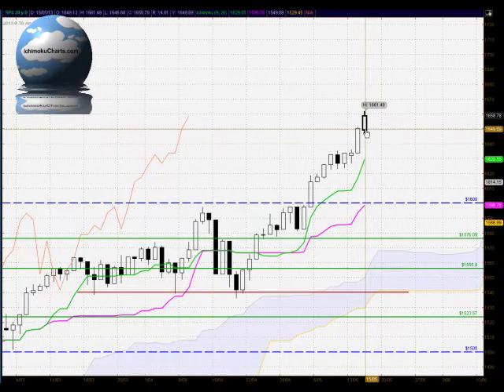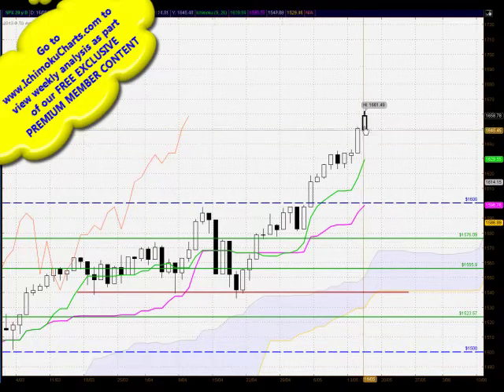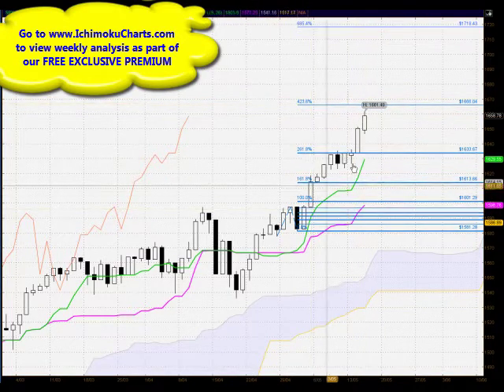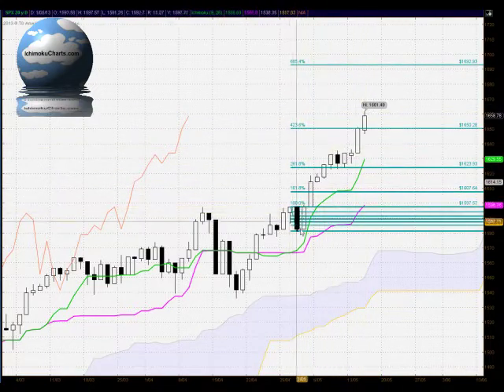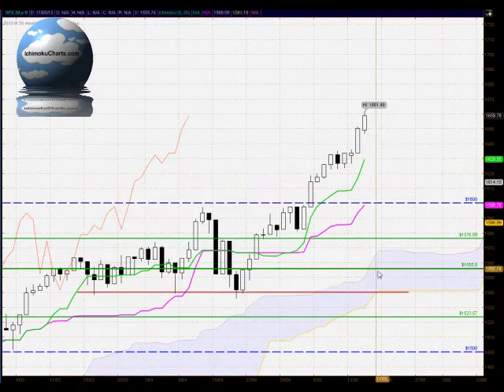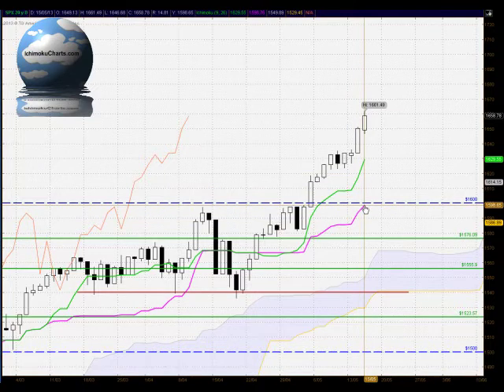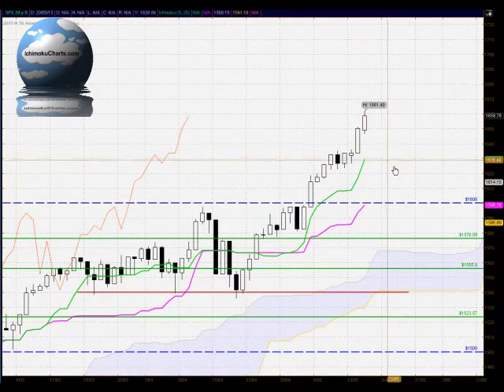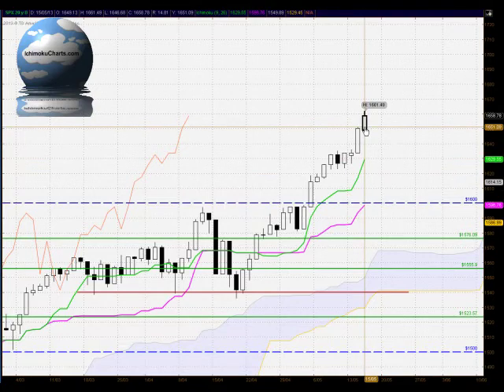Daily S&P500 FREE Ichimoku, Candlestick and Fibonacci analysis for May 15th 2013